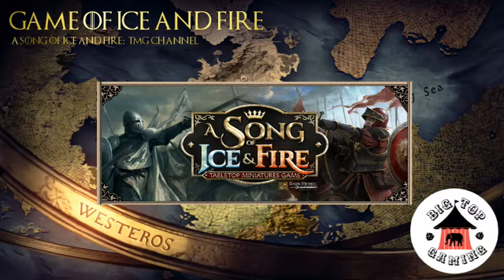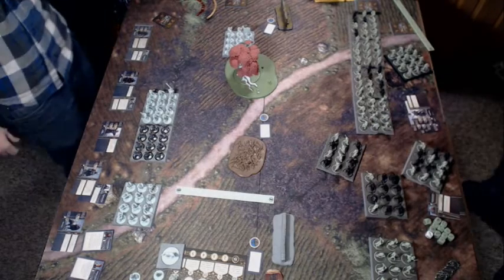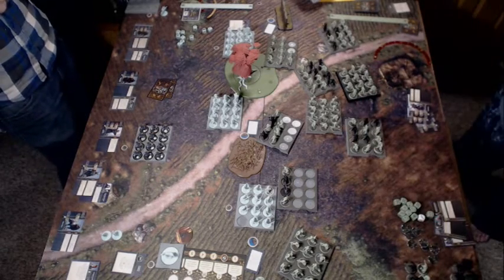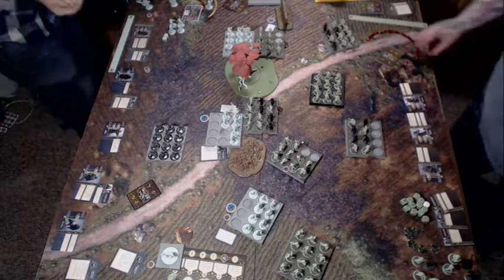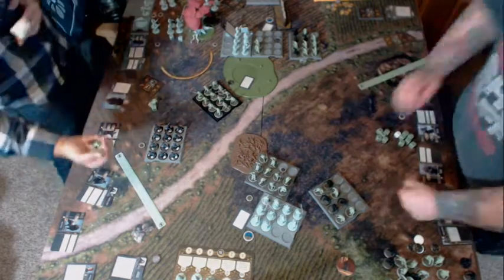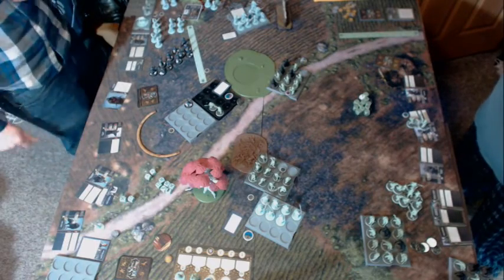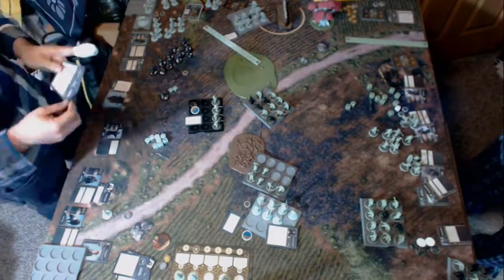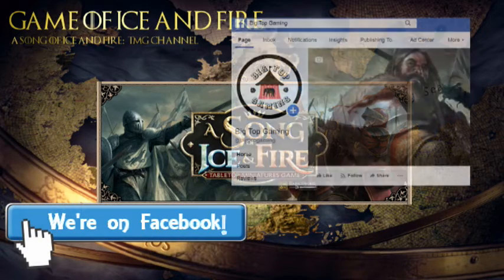A Song of Ice and Fire Battle Report ep8: Stark vs Freefolk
Eddard Stark takes on Mance Rayder on Dance with Dragons.